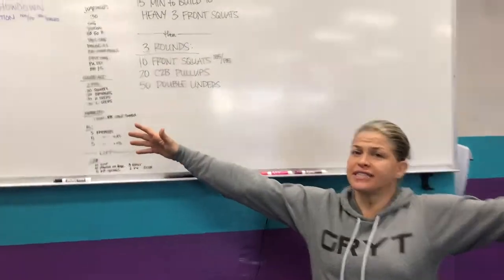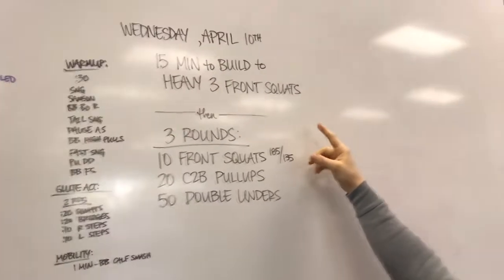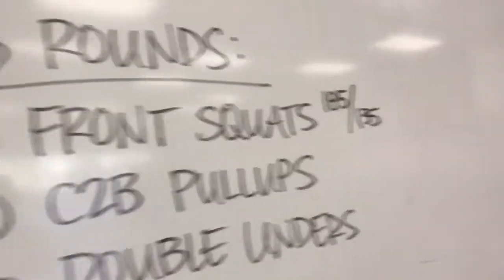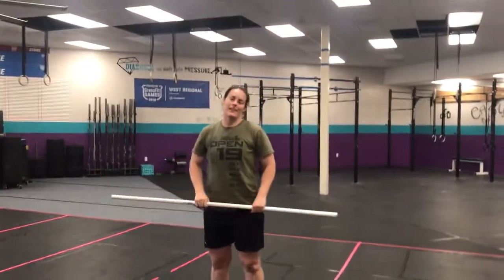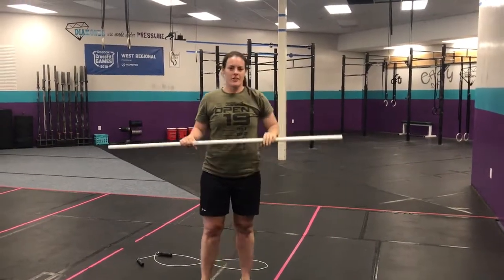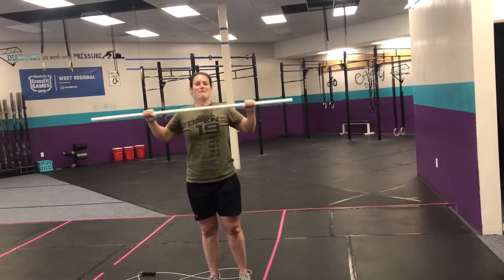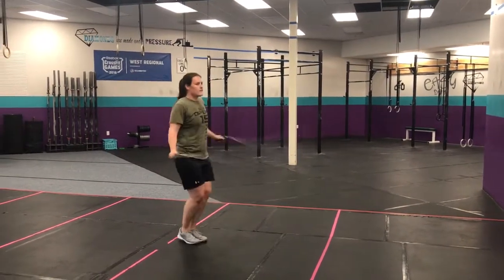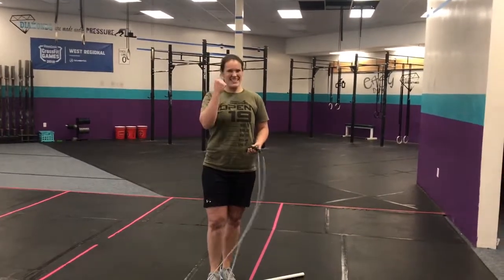Rep Prep Episode 1100 04/10/19